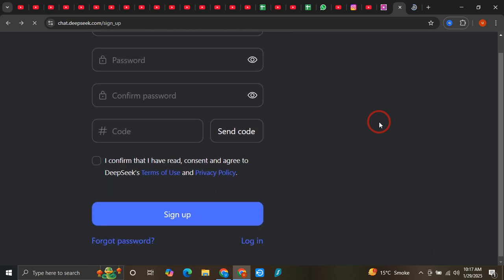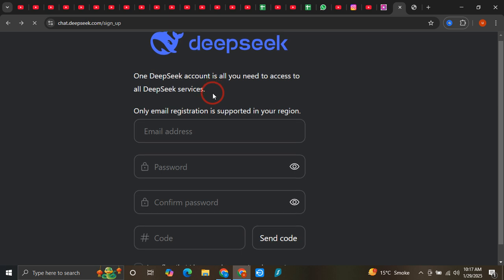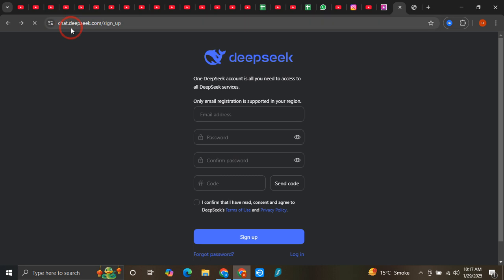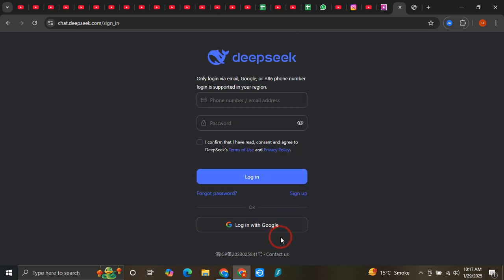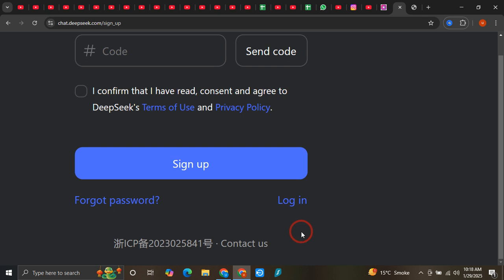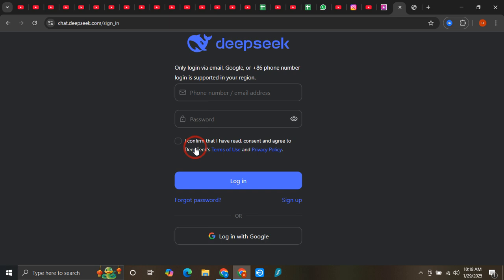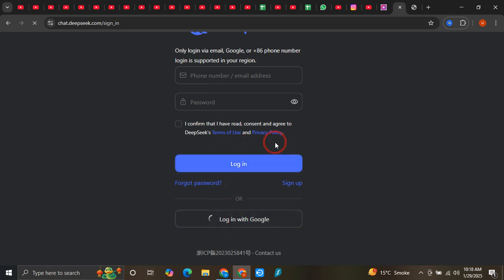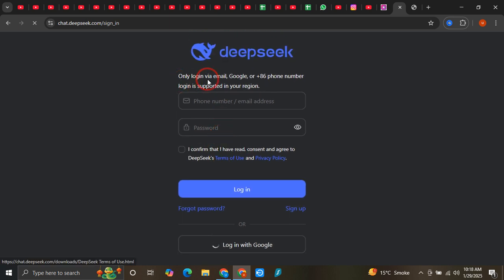HOW TO CREATE DEEPSEEK ACCOUNT AND FIX OTP/SIGNUP ISSUE (2025)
Having trouble creating a DeepSeek AI account? This guide will show you how to sign up for DeepSeek step by step and fix any issues with OTP verification or failed signups. If you're seeing errors like DeepSeek OTP not received, DeepSeek account not creating, or DeepSeek signup failed, this video will help you resolve them.

🔹 In this video, you'll learn:
✔️ How to create a DeepSeek account easily
✔️ How to fix DeepSeek OTP issue if you're not receiving the code
✔️ What to do if DeepSeek signup fails or gets stuck
✔️ Troubleshooting tips for DeepSeek verification issues

Timestamps:
0:00 Introduction
0:20 How to Sign Up for DeepSeek
0:45 Fixing DeepSeek OTP Not Received Issue

Follow these steps and start using DeepSeek AI without any signup problems! 🚀